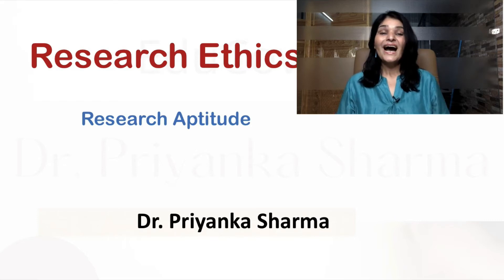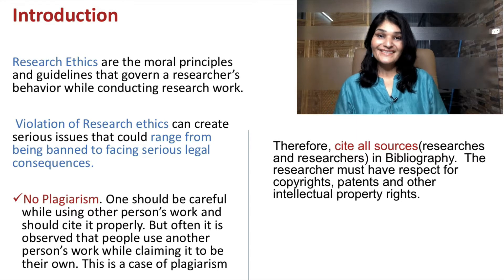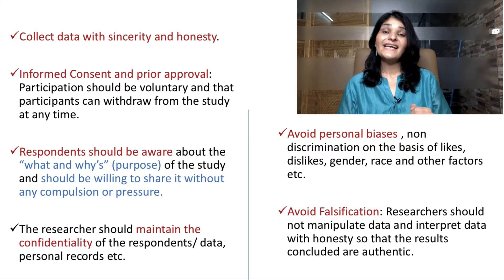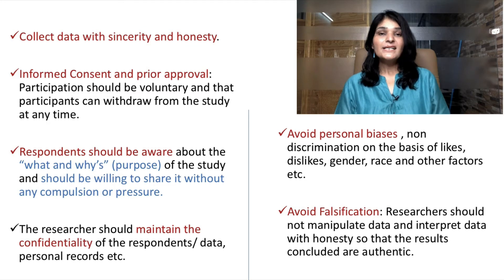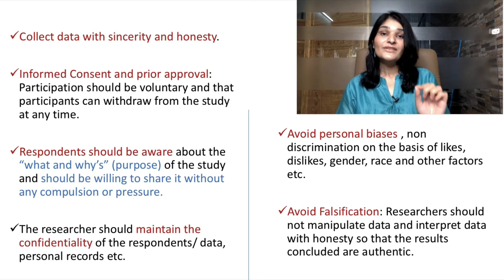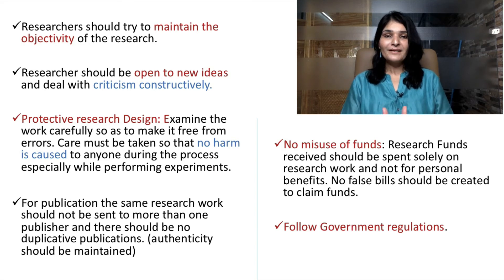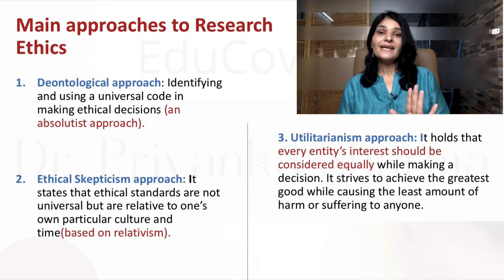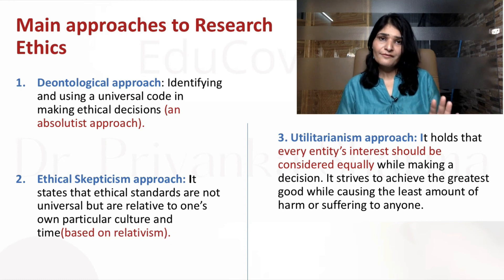Research Ethics I Research Aptitude I Research Methodology I NTA UGC NET I Dr Priyanka Sharma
Research Ethics I Research Aptitude I Research Methodology I ntaugcnet ugcnetpaper1 researchethics NTA UGC NET I Dr Priyanka Sharma

Time Stamp

About me,
Dr Priyanka Sharma  JRF. (Cleared in the 1st attempt)
Ph.D.  UGC NET. M.Phil. M.A.  M.Ed.
Former Faculty: St. Stephens’, DAV College
Former Senior Research Fellow, Panjab University.
 I have been a coach  of UGC NET Paper 1 with over 12 years of Teaching experience.

My Gears
Ring Light Digitek
Ring light stand
Books referred Arihant
Truman's UGC NET Paper 1.
Oswal UGC NET Paper 1
Pearson NTA UGC NET Paper 1

Links to my other videos on UGC NET Paper 1

Research Aptitude

 Teaching Aptitude

Apart from  training the aspirants for cracking NTA  UGC NET  JRF, my strong passion is to develop English Language Skills, Soft Skills Communication Skills and Personality Development among learners. You can find a few of my related videos in the links provided below:

Thanks for going through the video. If this video was of help to you then Do Subscribe and Don’t forget to click on the bell icon for quick updates on my new videos on the related subjects. Thanks again 